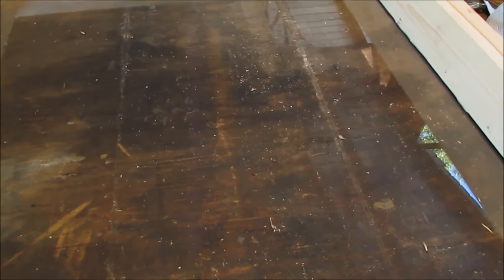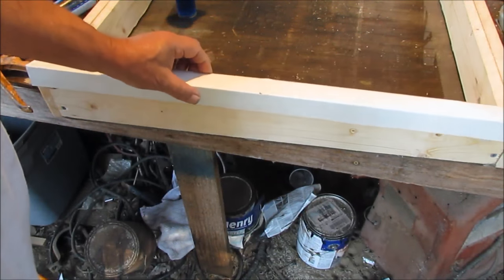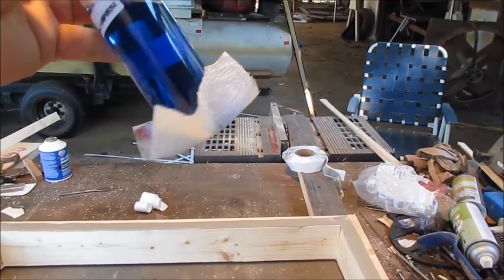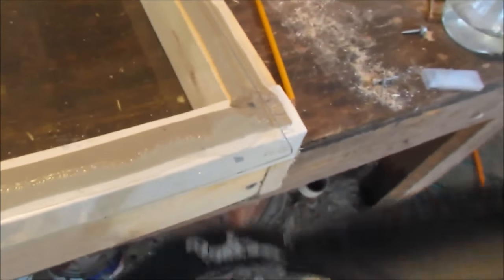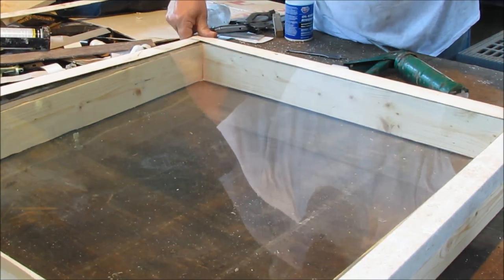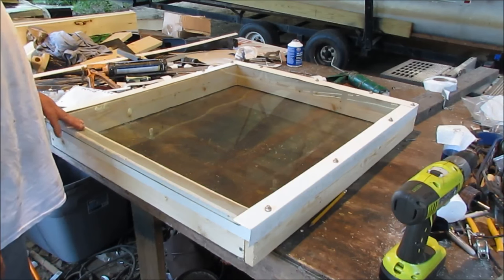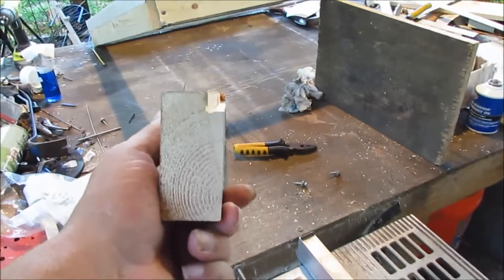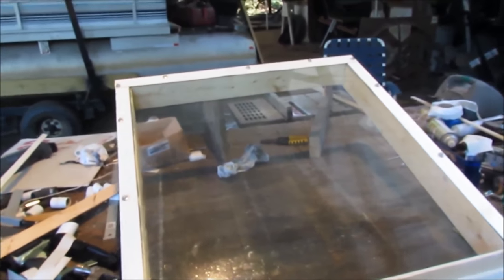How To Make A Skylight Part 2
This is a simple how to make a skylight are a roof window for the novice woodworker are a skilled carpenter .This is a real simple DIY project for anybody to do. Watch this video and see how. 10 Things You Should Know Before Installing a Skylight .Educate yourself with these helpful tips before installing a skylight. Skylights With Electrochromic Glass Electrochromic Glass Technology allows homeowners to use a remote control to tint skylight glass from clear to dark without losing the view to the sky Energy efficiency, water tightness, sound reduction and other factors such as load and wind resistance are important considerations. Explore additional options such as shading, UV coatings and ventilation. Also, many manufacturers offer high-quality products made from sustainable materials in an effort to protect the environment. Installing a skylight is a serious undertaking, and you want to make sure you'll be satisfied with your decision later on. Skylight placement is determined mainly by the placement of your home's rafters. Plan accordingly and keep a space plan or blueprint handy before you start cutting out sections of your roof. Rain and bad weather can seriously hinder the project or even make it impossible to continue if moisture gets in midway through the installation process. Be sure your ladder is the right type and height, and that you are wearing footwear with the proper traction. Depending on the slope of your roof, you may want to consider using roof jacks to support a 2" x 12" board to stand on while you work when doing so, secure the roof jacks with nails and make sure the nails are driven into the roof joists and not just through the sheathing. There are a vast number of flashing kits available that are specific to a particular pitch, so be sure you have the right information so you can make an educated decision. Once you've removed the interior sheathing, drive four nails or screws in the corners of the box outline you've marked for the skylight. This will make it easier to locate the skylight opening from the roof.